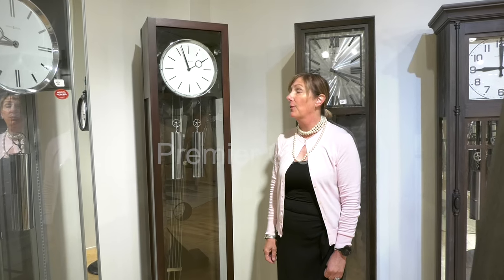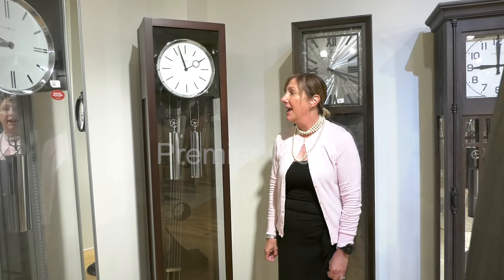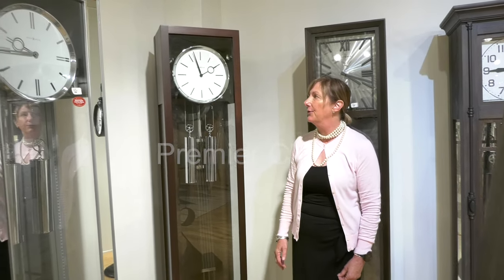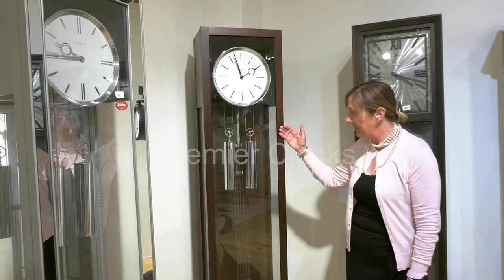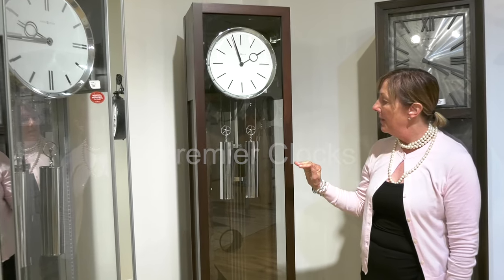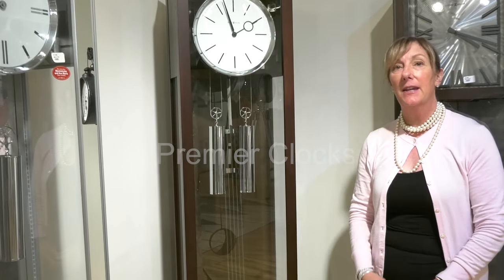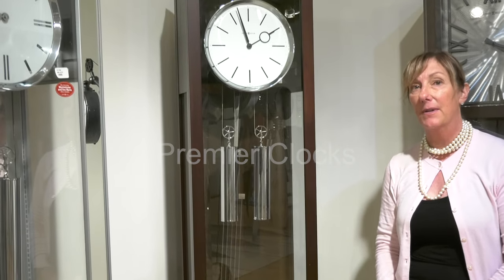Howard Miller Avalon Floor Clock 611220 at Premier Clocks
Howard Miller 611220 Avalon Floor Clock is a wooden timepiece that will add elegance to any living room. This clock is made in the USA, plays melodic chimes for a soothing sound and it has a rich Espresso finish on select hardwoods and veneers while the chrome accents impart an upscale touch.

This floor clock is crafted on select hardwoods and veneers in Espresso finish that coordinates with any decor. A modern, flat top features simple but elegant lines while the platform base elevates the clock off the floor. At the same time, a polished chrome-finished bezel surrounds the gloss white dial, which features black hour markers, minute track and hands.

Polished chrome-finished decorative weight shells and pendulum add to the linear appeal of this clock. Interior of the case is illuminated. Another elegant touch is beveled glass on the front while plain glass is featured on the sides. Floor levelers on the bottom of this clock provide stability on carpet or uneven floors.

Quartz, battery-operated, triple chime Harmonic movement plays choice of full Westminster or Ave Maria chimes with strike on the hour with 1/4, 1/2, and 3/4 chimes accordingly; Westminster chime and strike on the hour only; or Bim Bam chime on the hour only. The upper back panel is removable, allowing access to the movement and pendulum driver. The floor clock has a volume control and automatic nighttime chime shut-off option and requires four C sized batteries (not included).